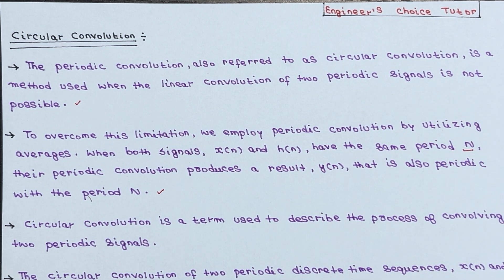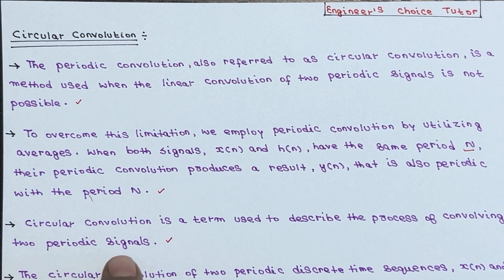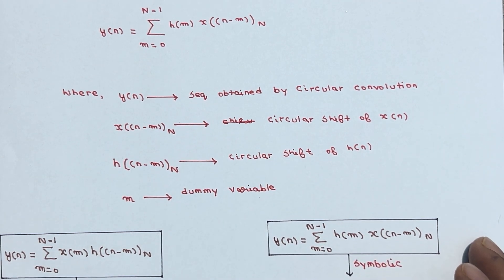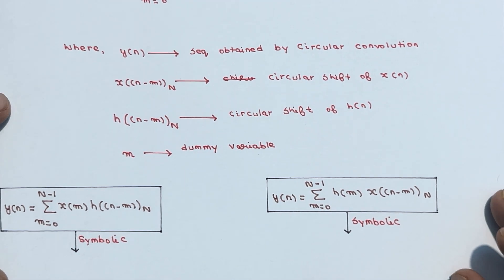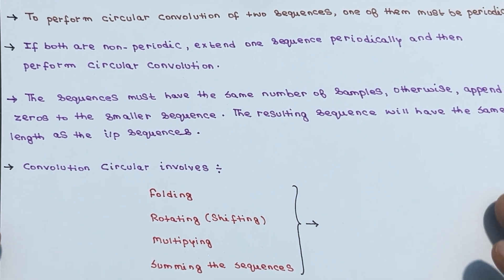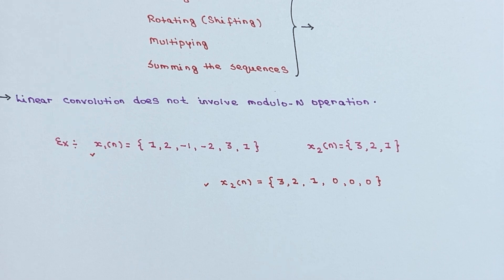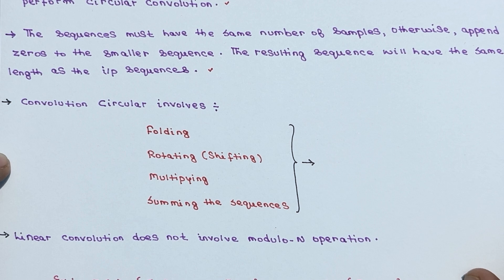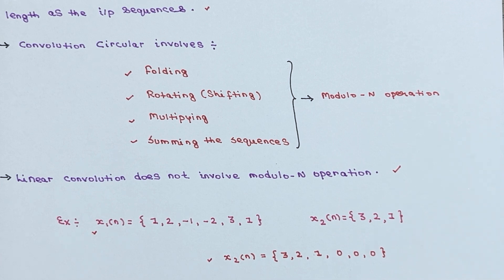Basics of Circular Convolution | Lecture-16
During this lecture, we covered the following topics:
1. Circular Convolution
2. Procedure for Circular Convolution